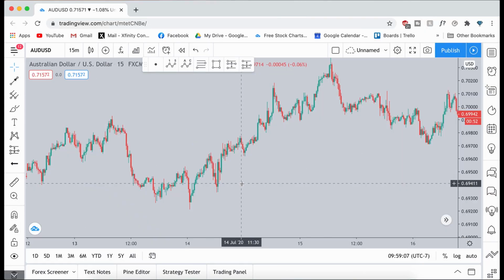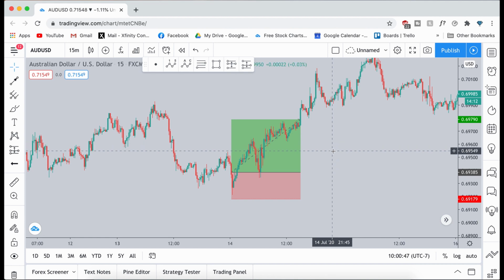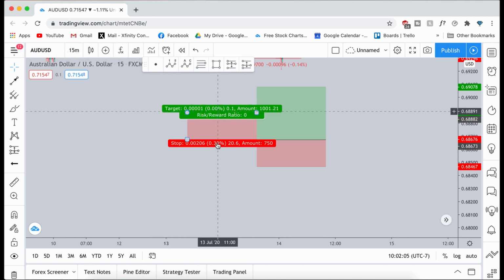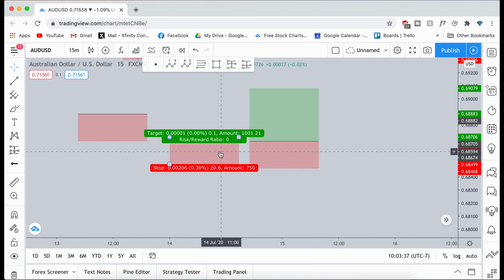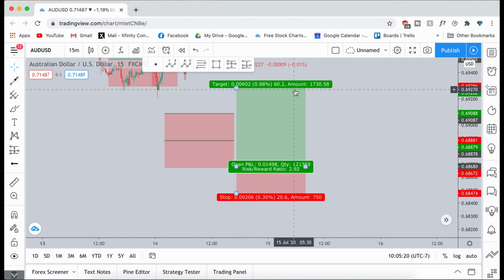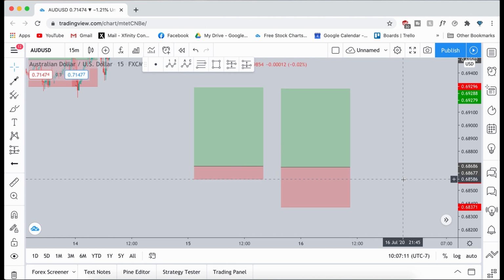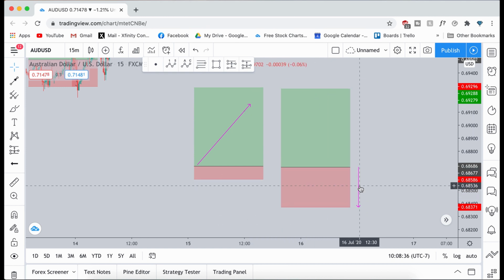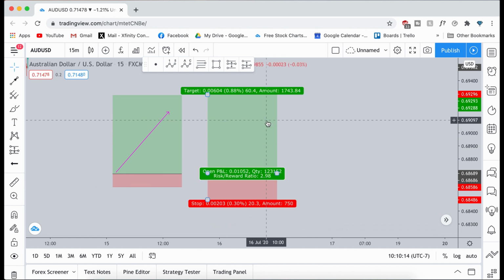87:1 Risk Reward Ratio??!! Why Positive RRR Setups Take the Gold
87:1 Risk Reward Ratio??!! Why Positive RRR Setups Take the Gold

Detailed explanation of why positive Risk Reward Ratio setups can help you make money in the markets even if you don't win many of your trades.

🔥 Our FREE forex crash course is available for you now.

Hi my name is Cooper, in this video I go over why I think it is very important to understand and utilize positive RRR setups. By taking trades in which you stand to win much more than you stand to lose, you can break even and potentially even gain money even when you have low win ratio. Meaning that you don't have to win every trade to make money. Trading is a game of probabilities, once you recognize that you can use it to your advantage. At VVS Academy we've created a full digital course to teach beginners and struggling traders our secrets to becoming consistently profitable. We want to show you our methods to acquire capital from third party sources and create a full-time income by trading the markets!